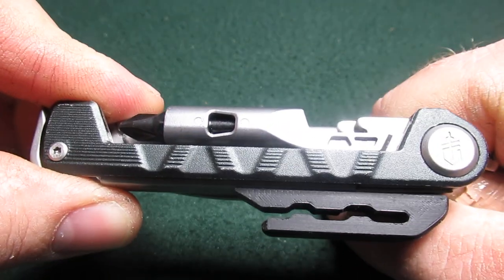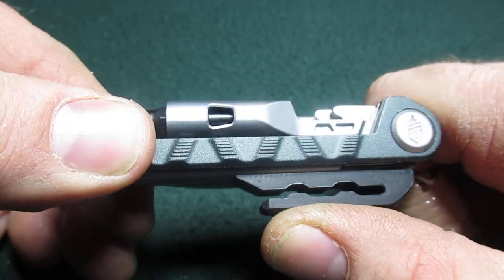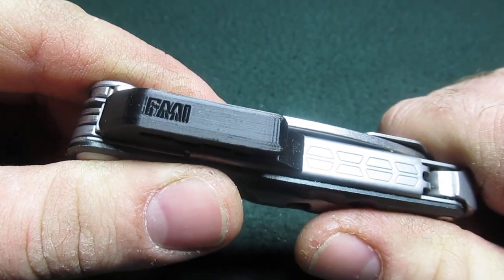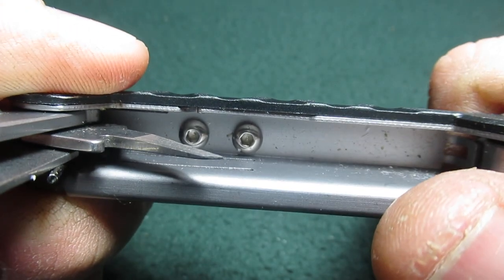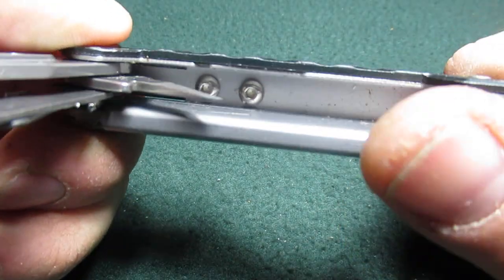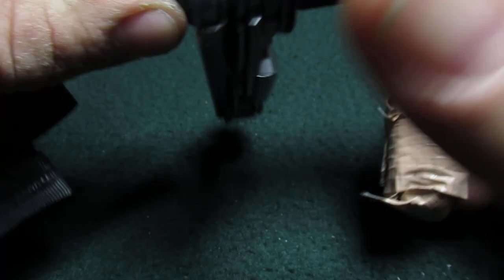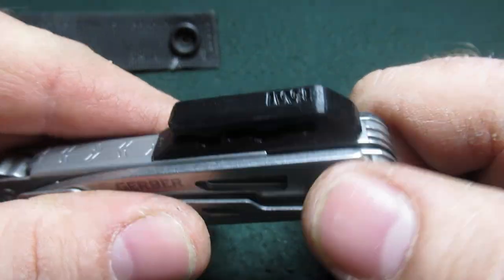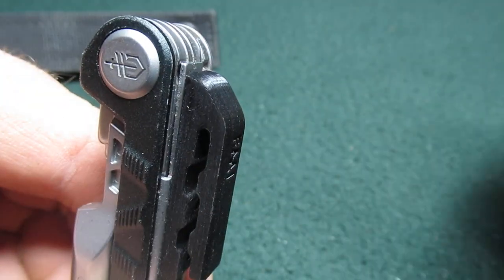A Gerber Armbar Pocket Clip Is Finally Here!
Sold on Etsy for $14 by FMINYC